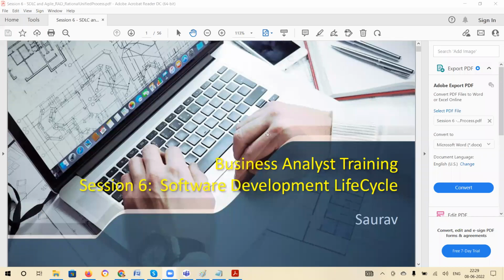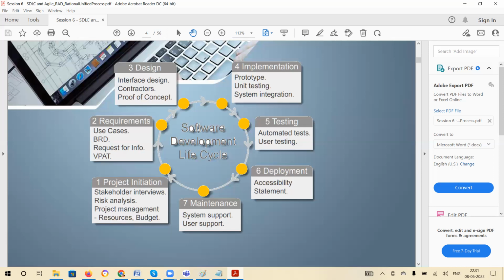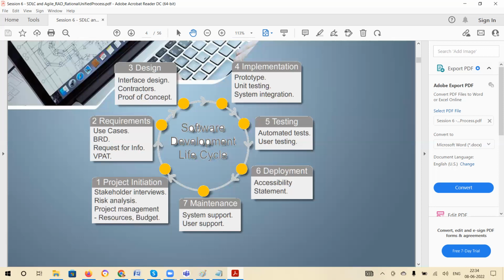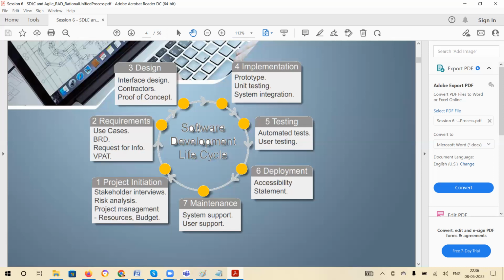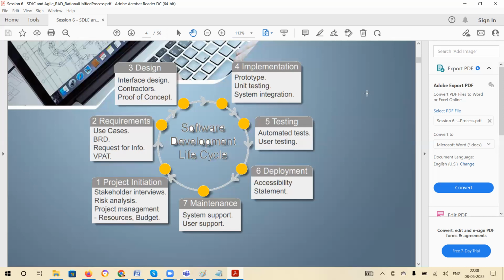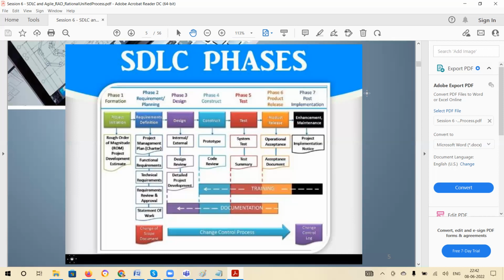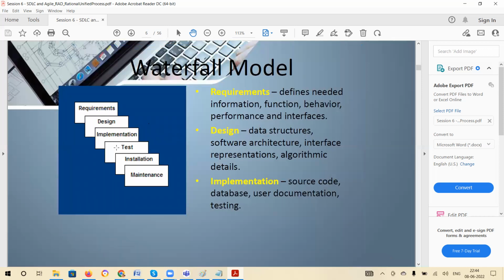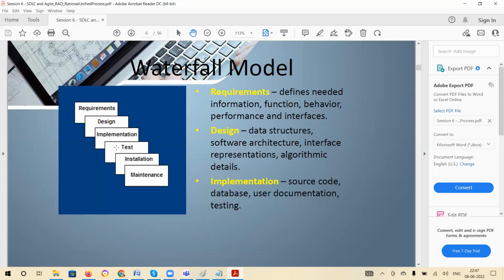BA Software Development LifeCycle